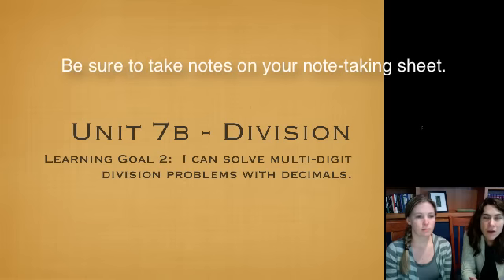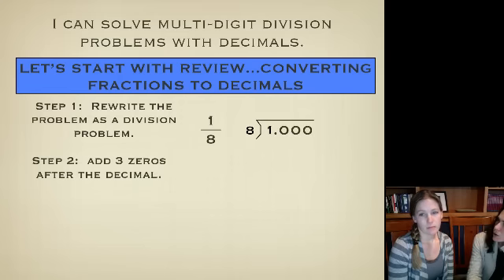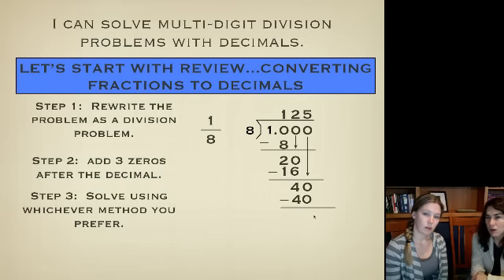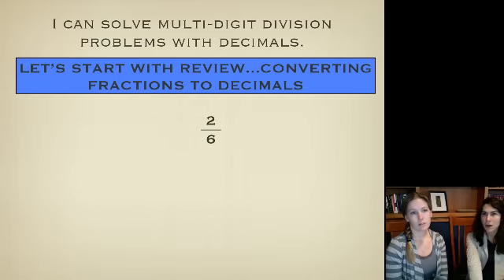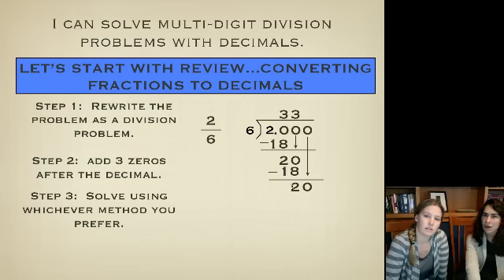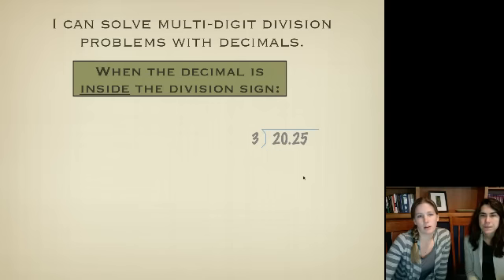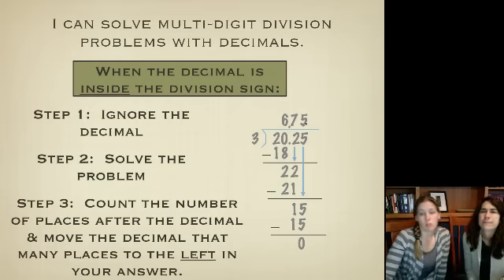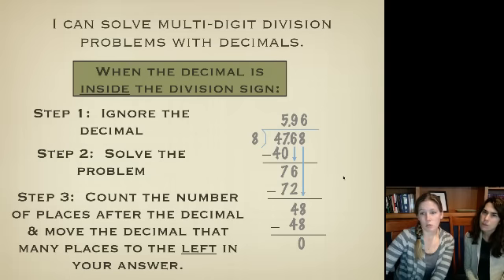Unit 7b - lg 2 (part 1).mp4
I can solve multi-digit division problems with decimals.

Table of Contents:

00:10 - I can solve multi-digit division problems with decimals.
03:50 - I can solve multi-digit division problems with decimals.
06:14 - I can solve multi-digit division problems with decimals.
06:29 - I can solve multi-digit division problems with decimals.
08:03 - I can solve multi-digit division problems with decimals.
09:02 - I can solve multi-digit division problems with decimals.